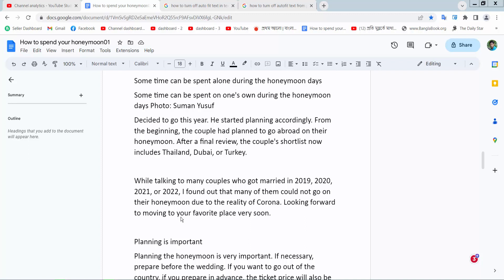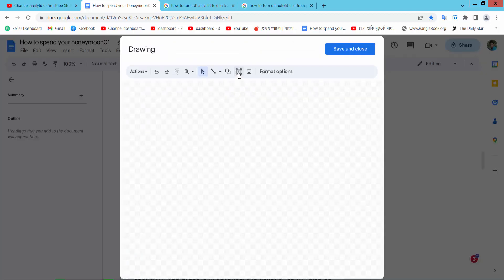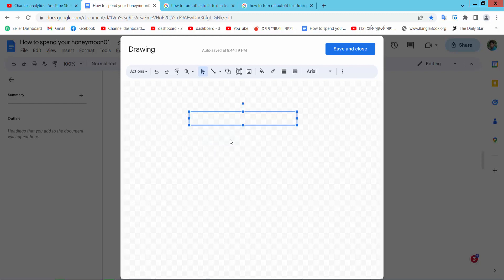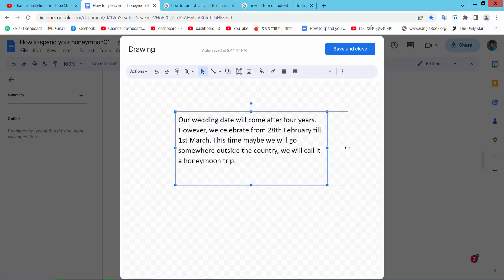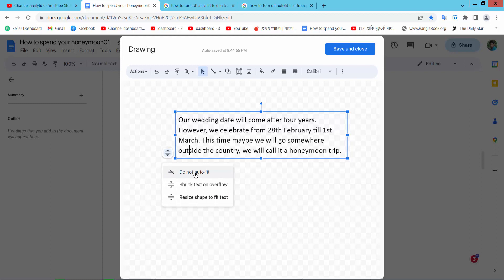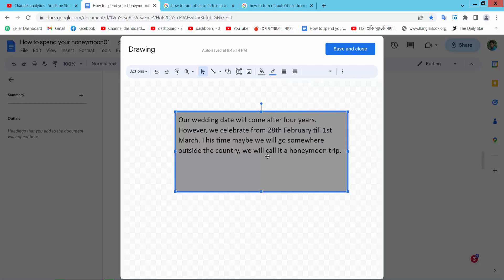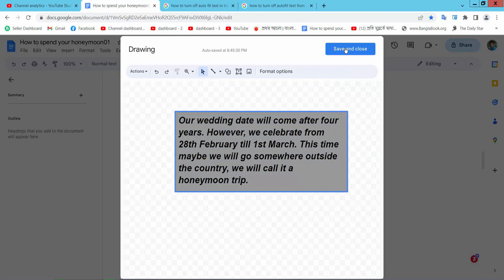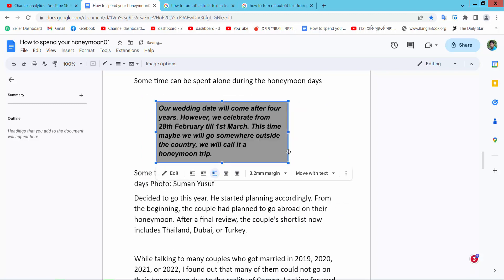How to turn off autofit text from google docs text box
Hello everyone, Today I will show you, How to turn off autofit text from google docs text box.